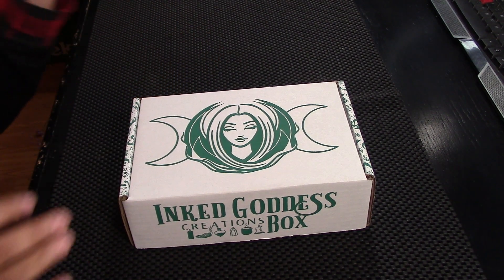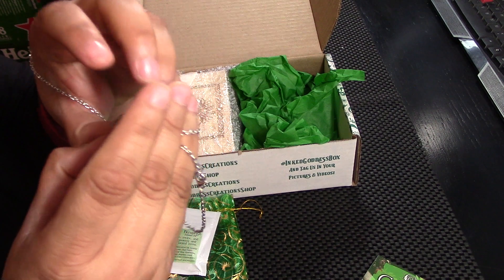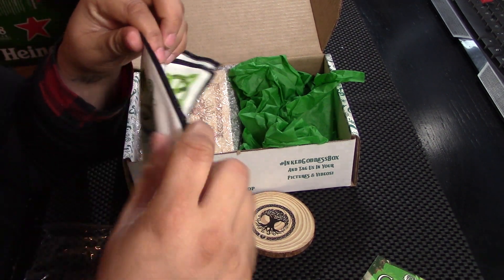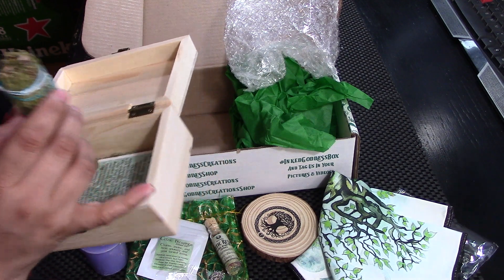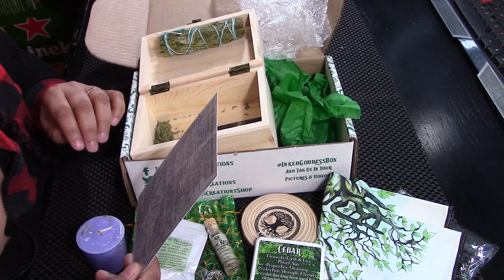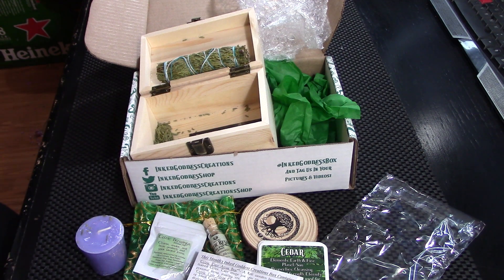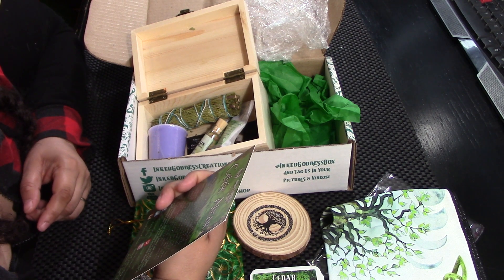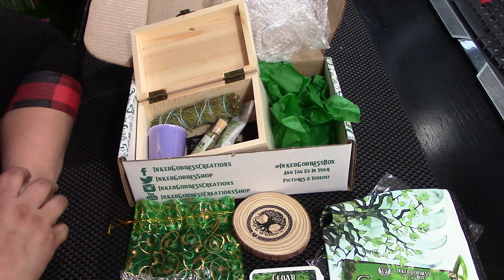Inked Goddes Creations June 2020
Hello Friends! Here is my Inked Goddess Creations box for June 2020! This is a neat box that is pretty affordable, check it out